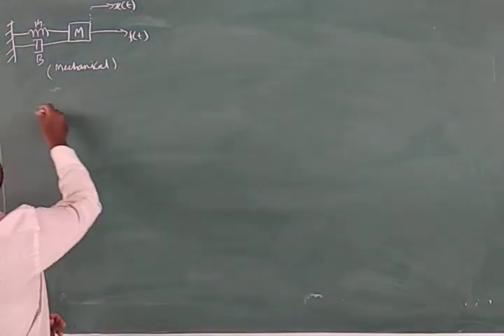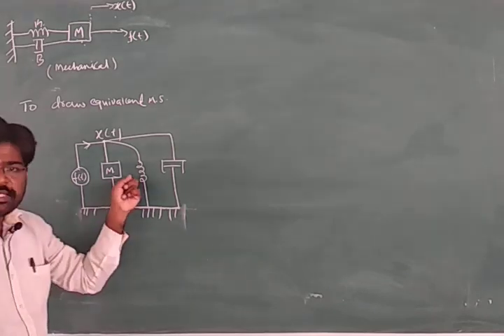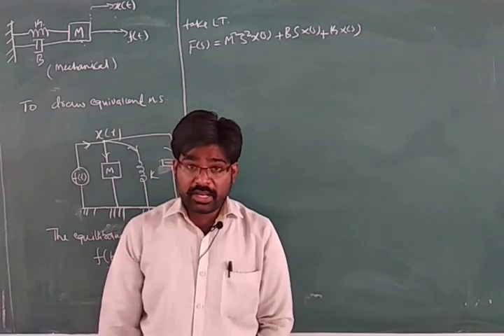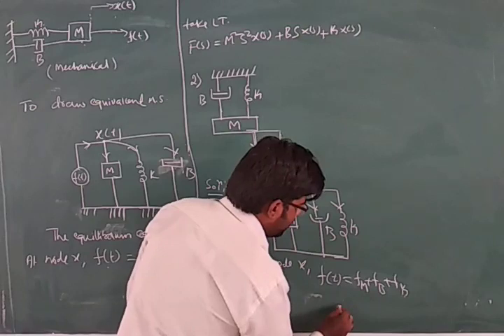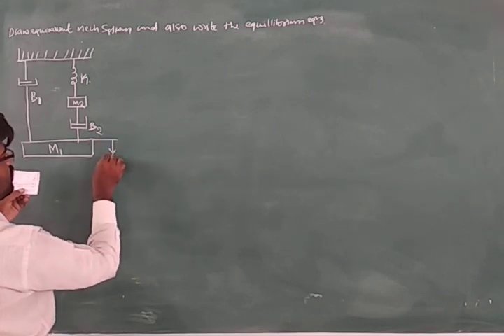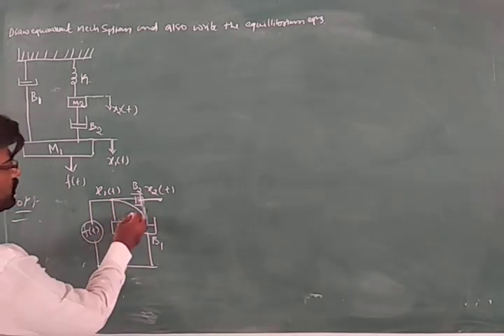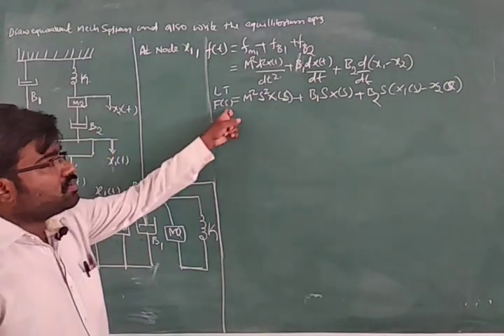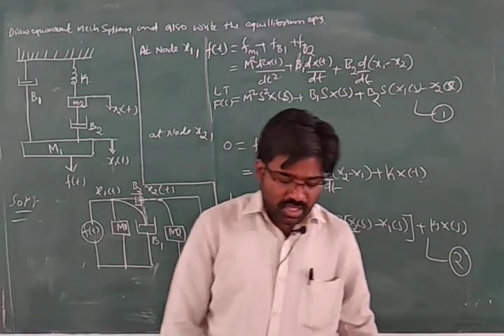Lecture-7 Problems on Mathematical Modelling System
Subject-LCS,  ISL engineering college